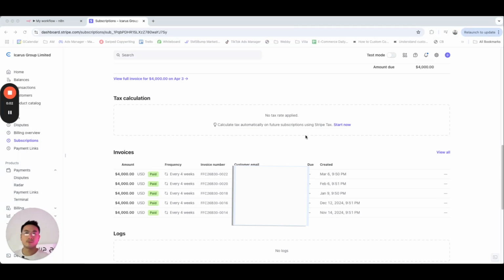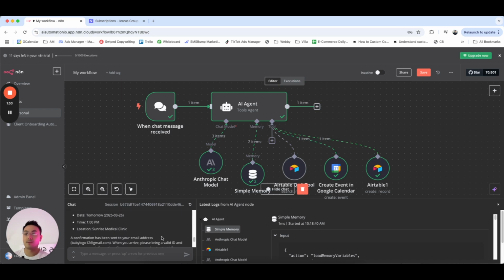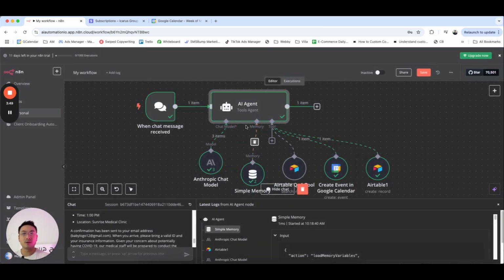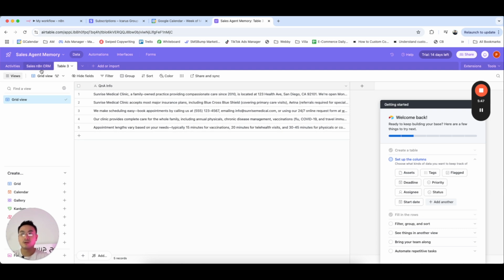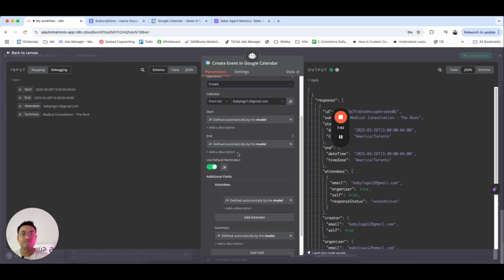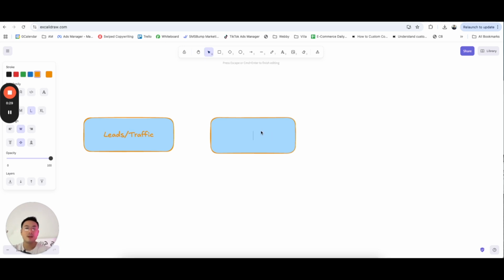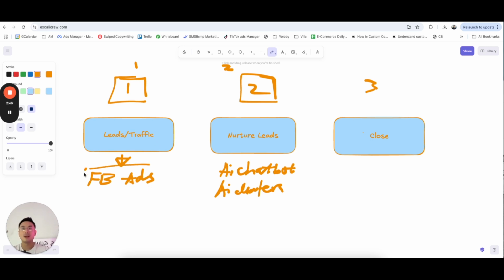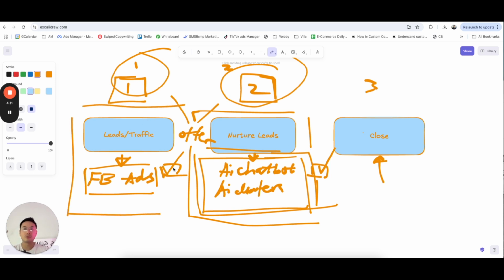I Built A $500/day Ai Agent Receptionist with n8n (No Code)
Learn how I built a fully automated AI receptionist that books appointments, qualifies leads, and handles customer inquiries 24/7 - all using n8n without writing a single line of code! This AI system is generating $500/day for businesses and can be set up in under an hour.